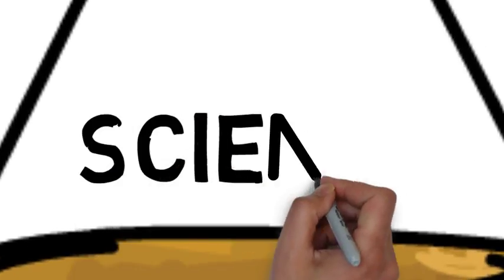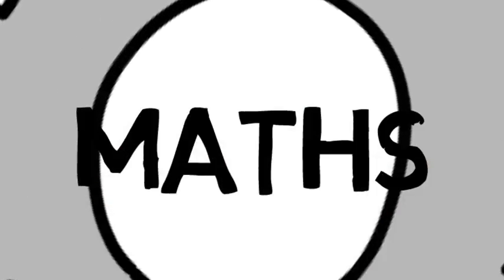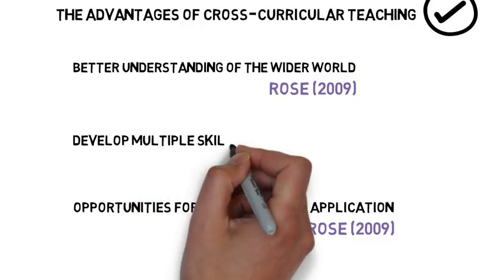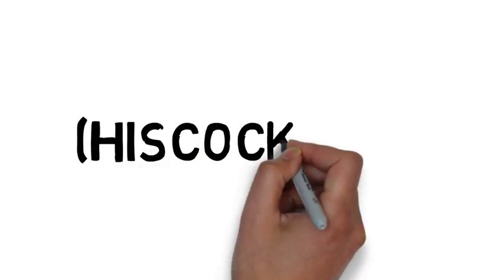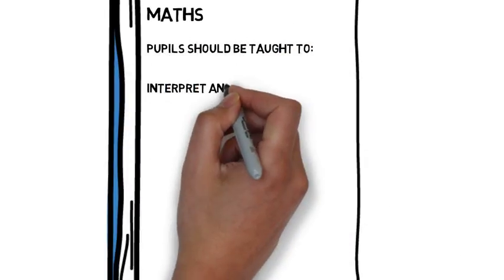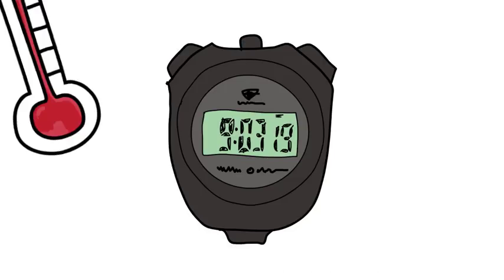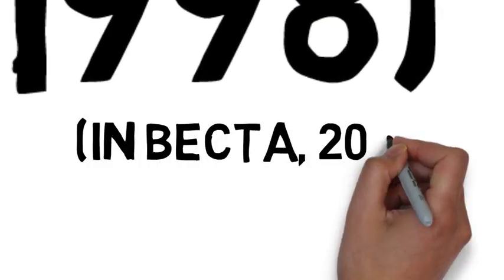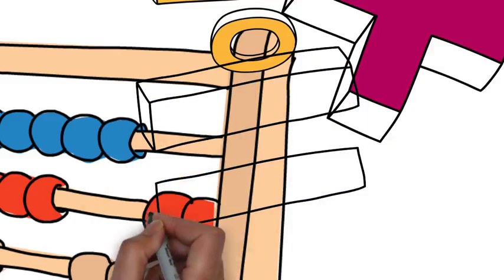S16139366 EDU 7174